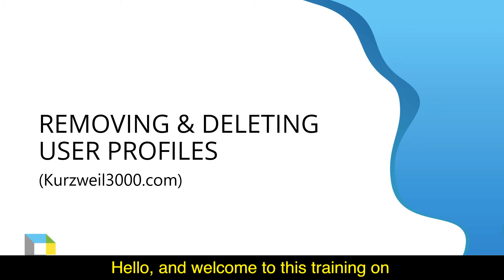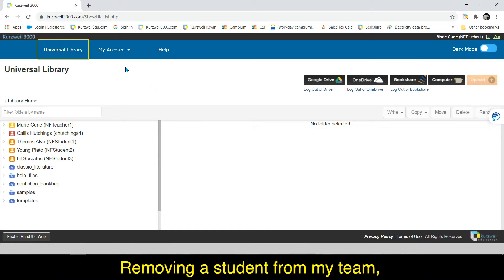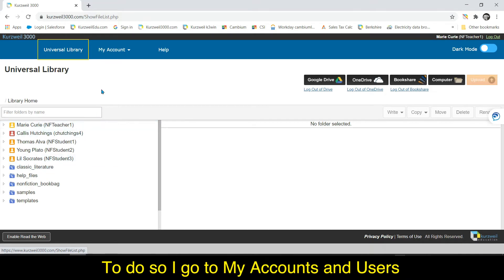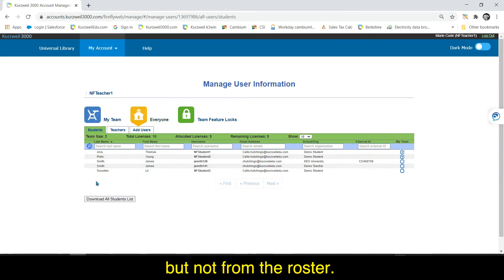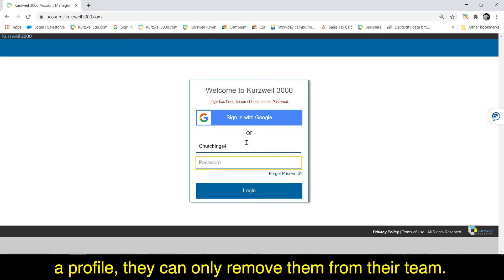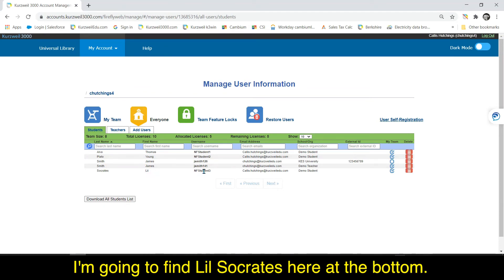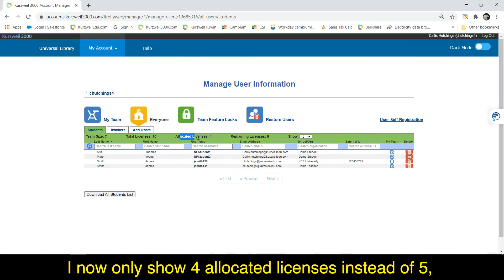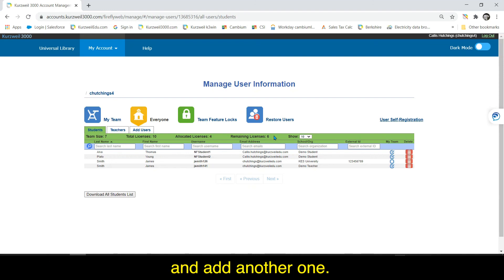REMOVING & DELETING USER PROFILES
To keep your account up to date and your profile list clean old profiles can be removed from My Team lists by teachers and administrators. Top Level Coordinators can delete profiles from the account.